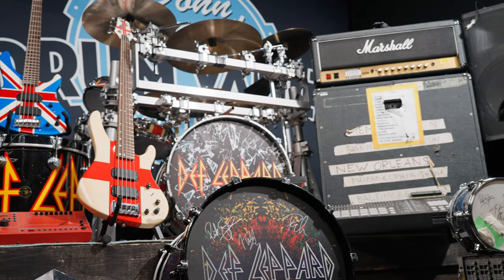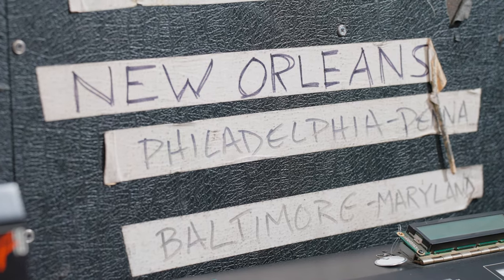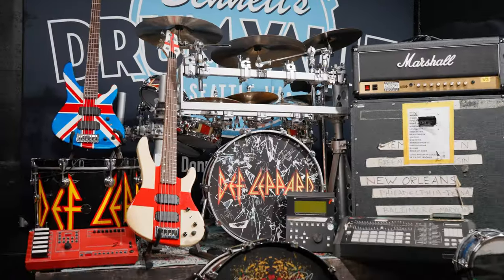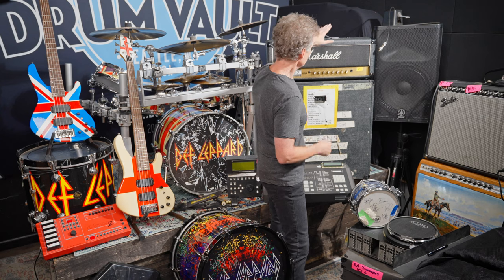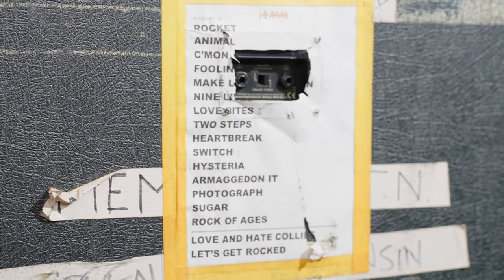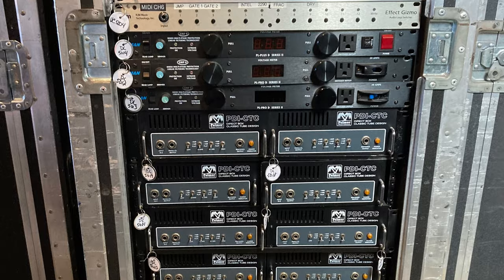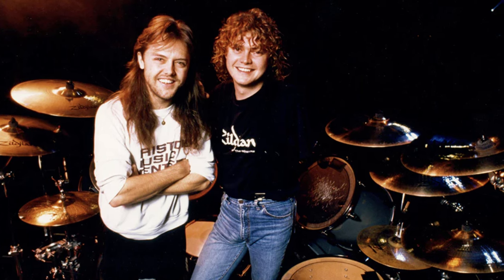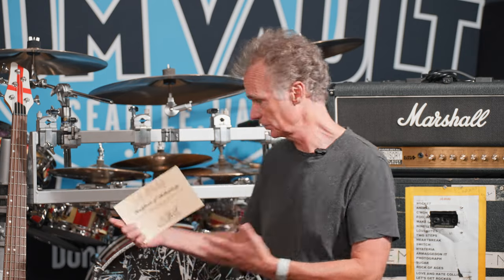The EPIC Def Leppard Collection // Donn's Drum Vault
Today we're looking at an incredible collection of rock history from none other than Def Leppard. This collection includes guitar gear, bass gear, drum gear, and of course, electronics galore.

Come along for the ride and you may have the same "holy s***" moment that I did.